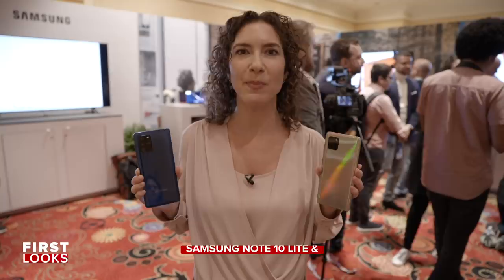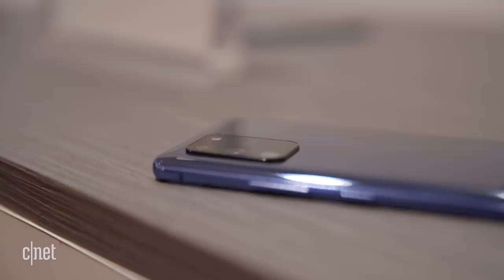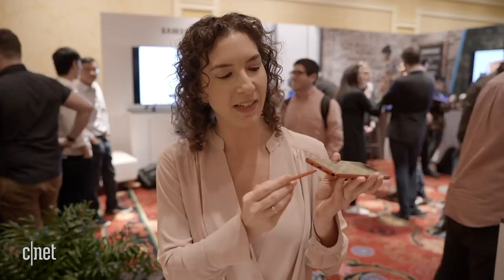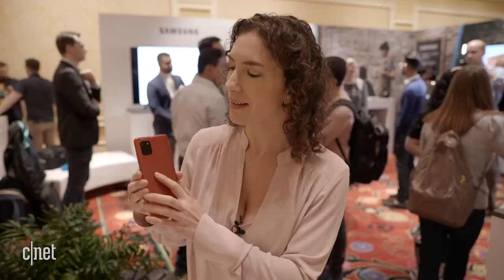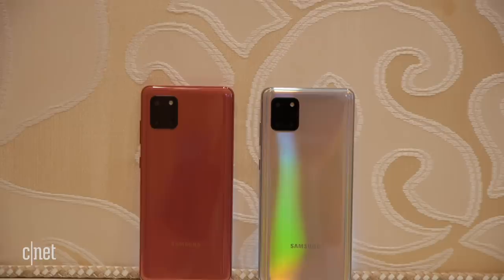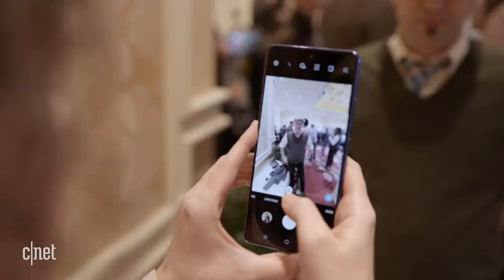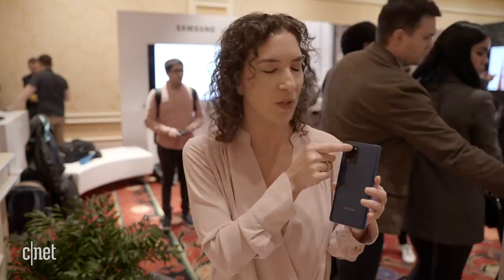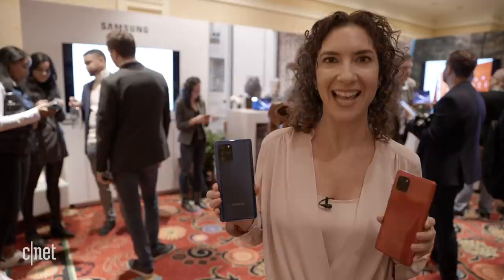Galaxy S10 Lite and Note 10 Lite: hands-on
Samsung's new, cheap versions of its flagship phones share 6.7-inch screens, rectangular camera mounts, a massive 4,500mAh battery and Android 10. But only one of them has the headphone jack.